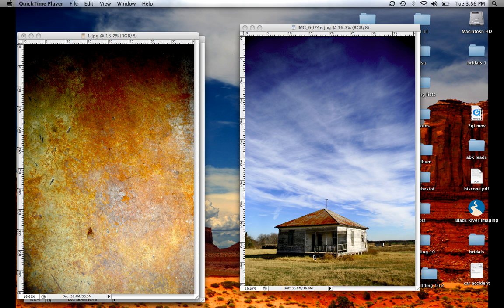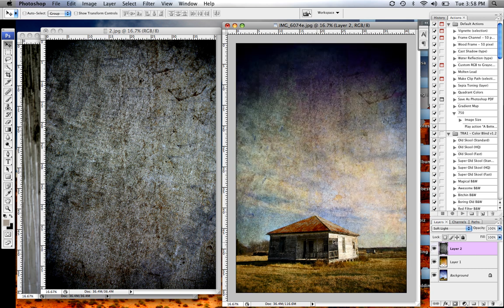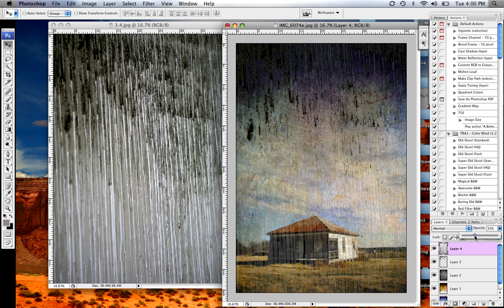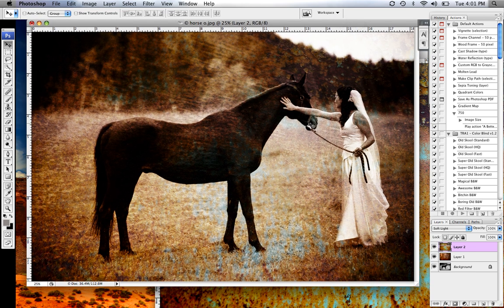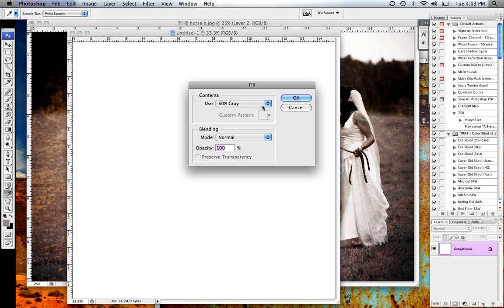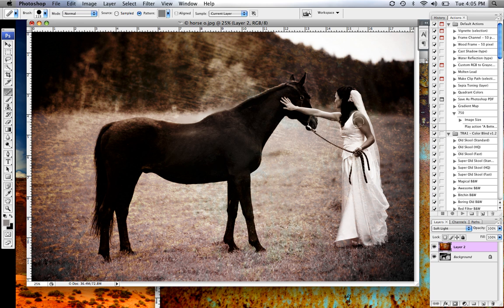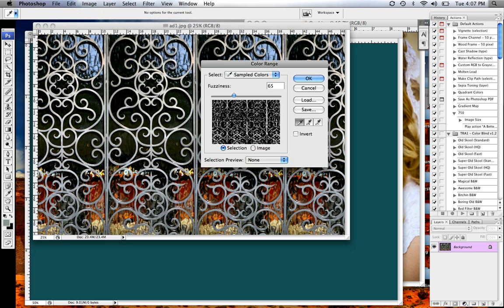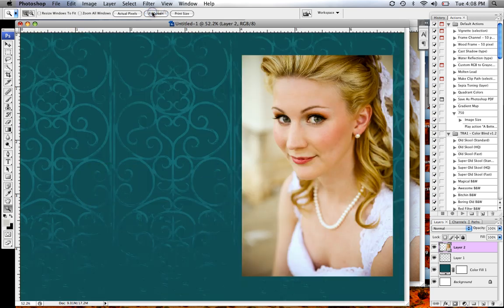how to use textures in photoshop ~ oklahoma wedding photographer ~ art by kriea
A few techniques I use for using textures in my photos
oklahoma photographer, art by kriea